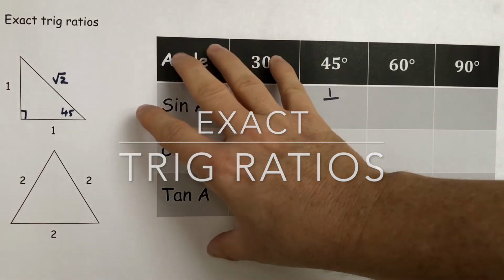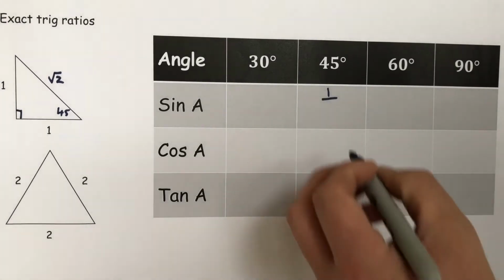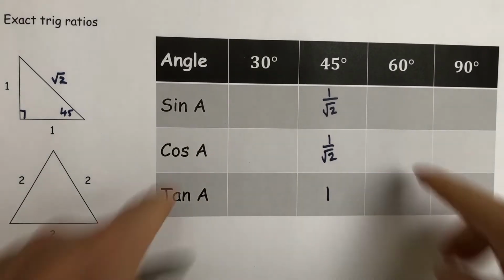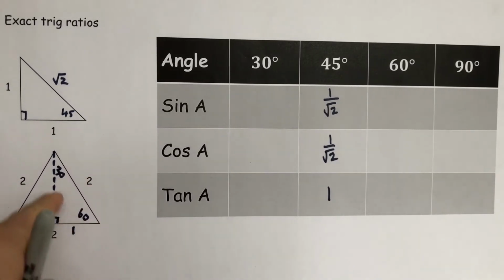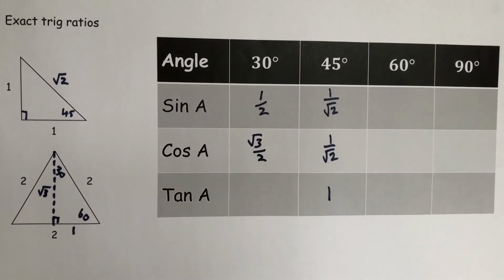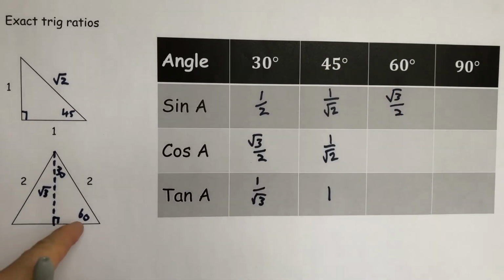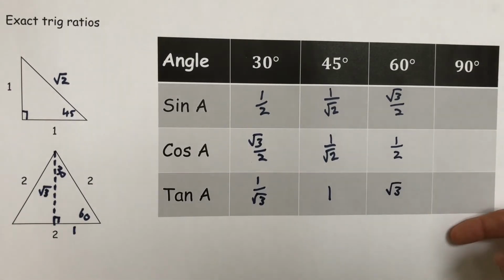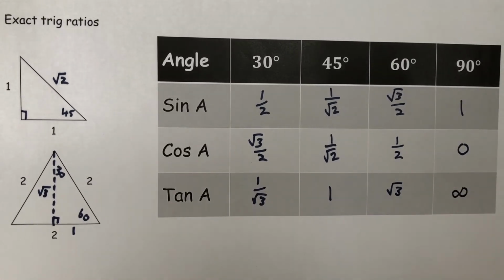Exact Trig Ratios